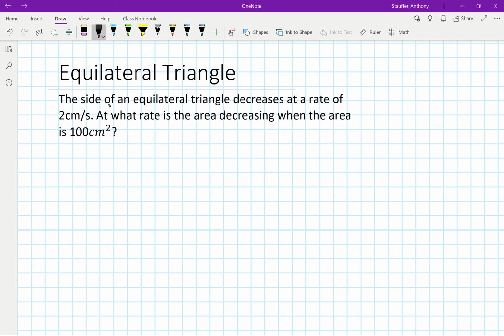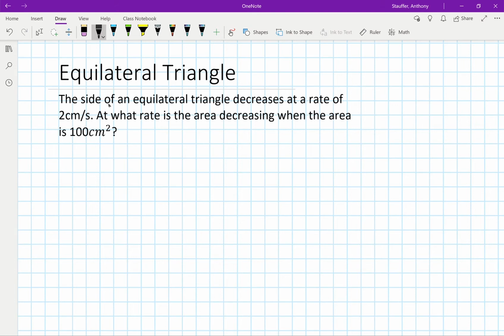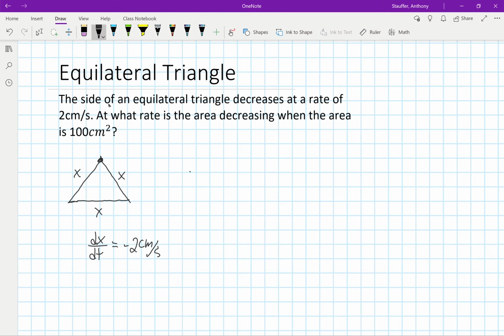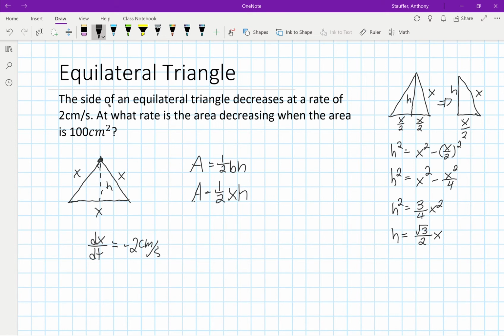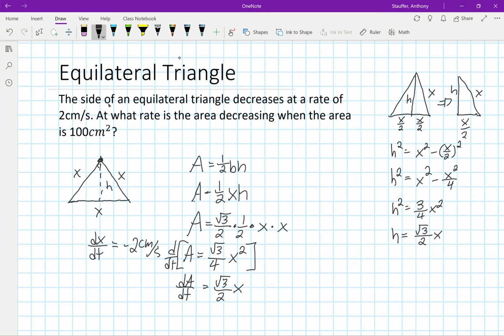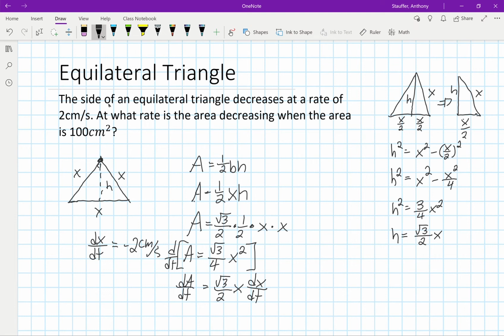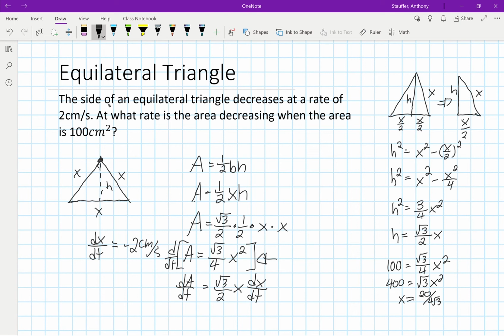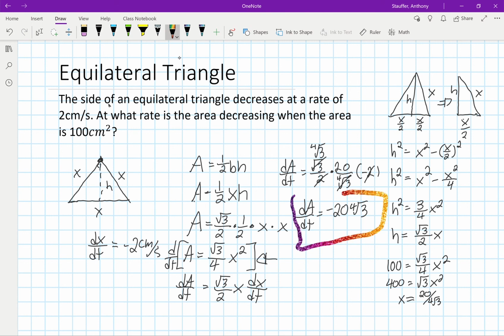Equilateral triangle related rates